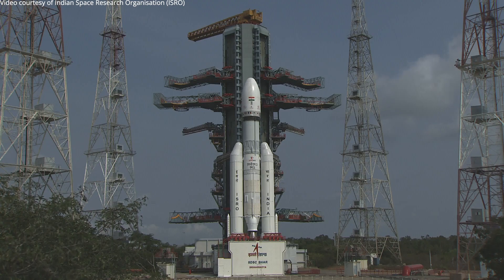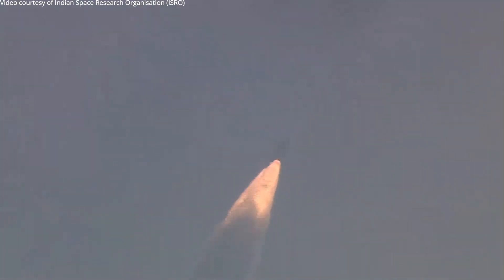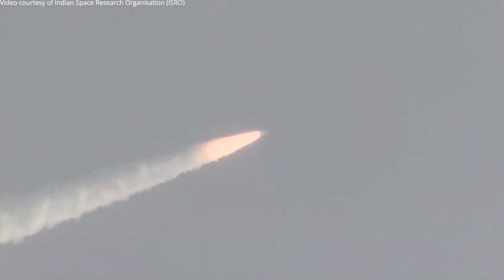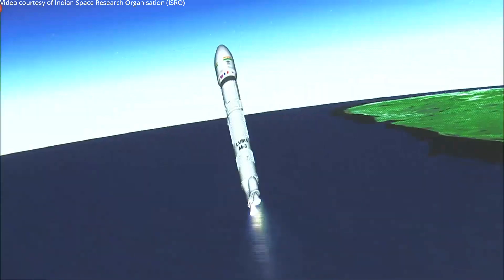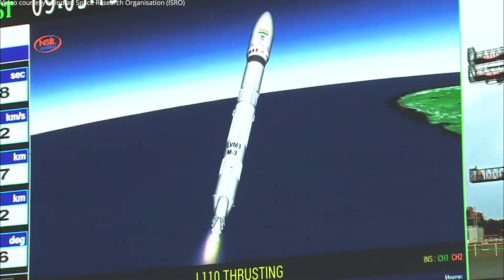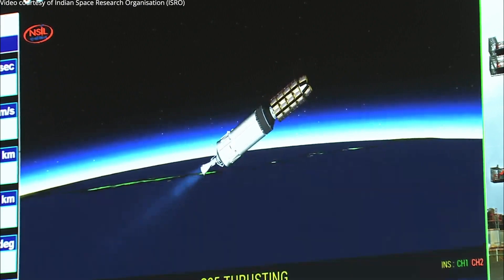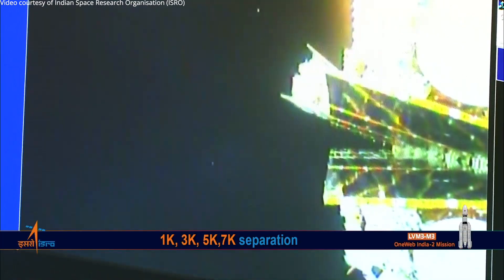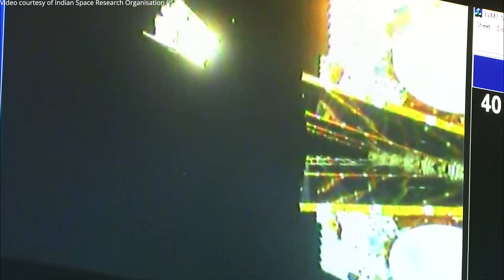OneWeb 18 launch (OneWeb India-2 mission)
A GSLV Mk-III launch vehicle (LVM3-M3) launched 36 OneWeb satellites (OneWeb India-2 mission) from the Second Launch Pad (SLP) of thee Satish Dhawan Space Centre (SDSC) SHAR, Sriharikota, India, on 26 March 2023, at 03:30 UTC (09:00 local time). The OneWeb India-1 mission is the fourteenth launch for the OneWeb constellation and the first using ISRO’s Geosynchronous Satellite Launch Vehicle Mark III (GSLV Mk-III).
Credit: Indian Space Research Organisation (ISRO)